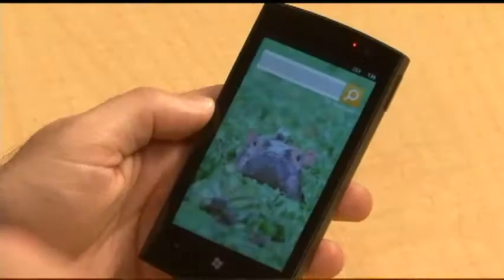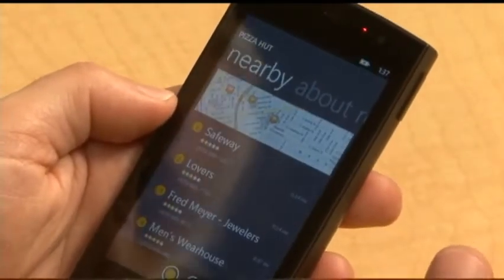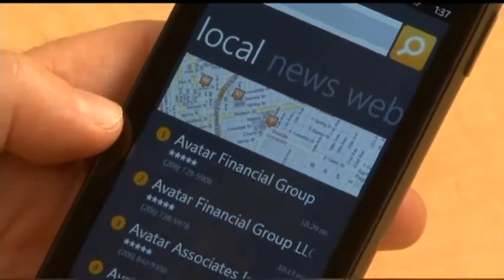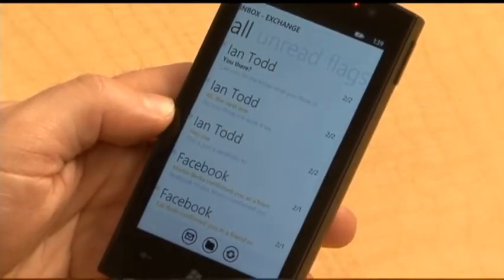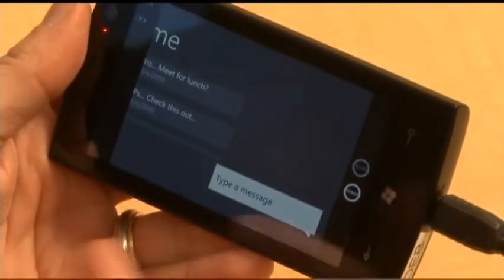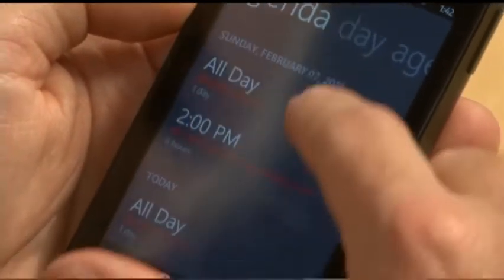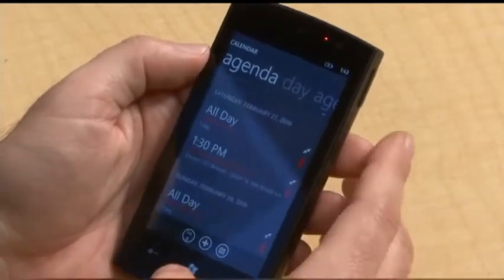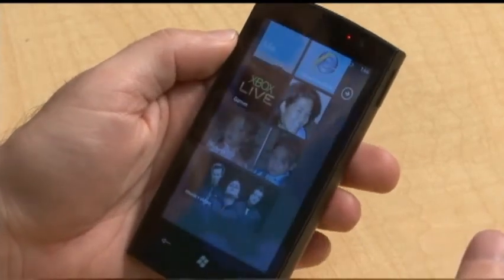Windows Phone 7 Series Exclusive Hands On Demo Pt. 2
Channel Under Construction